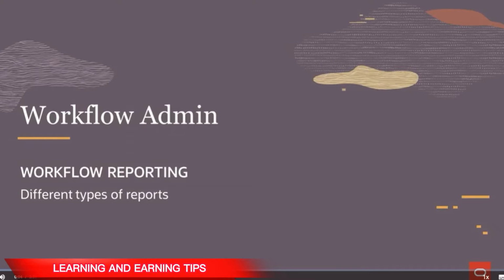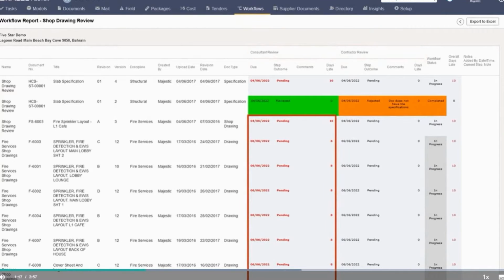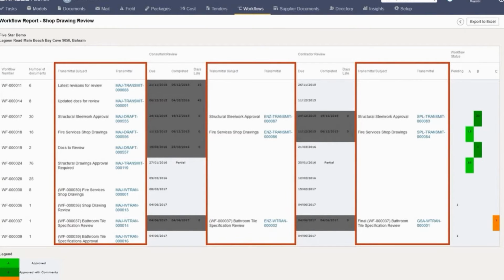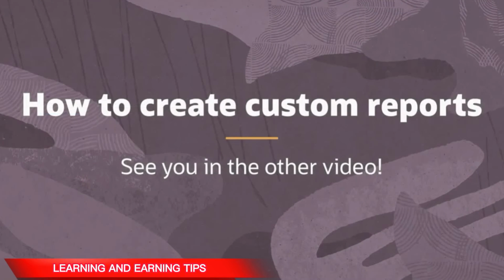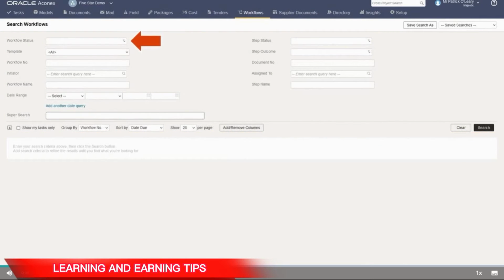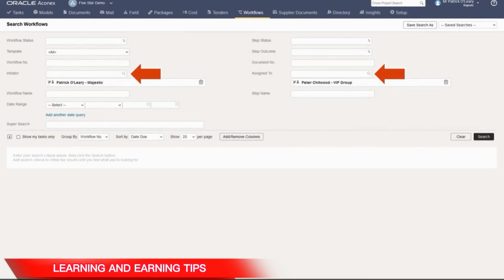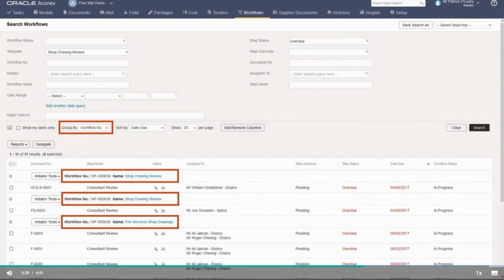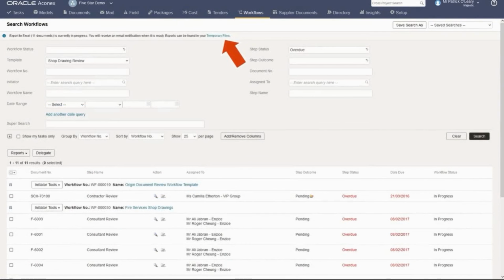ACONEX TUTORIAL WORKFLOW REPORTING , WORKFLOW CUSTOM REPORTS LAST IMPORTANT VIDEO